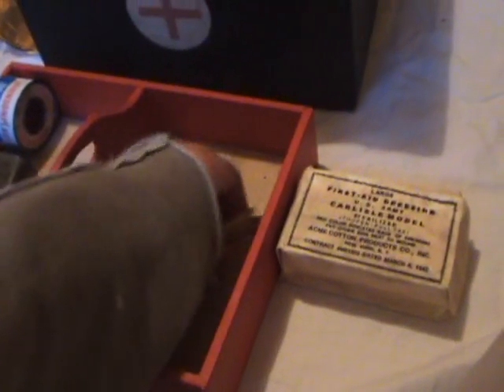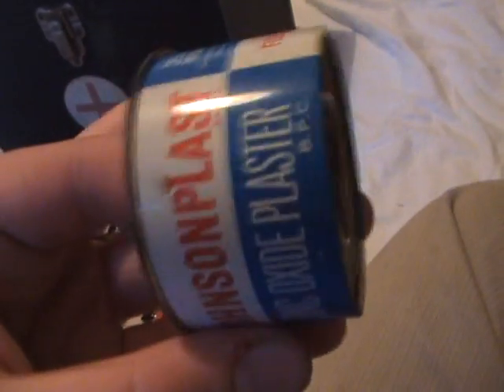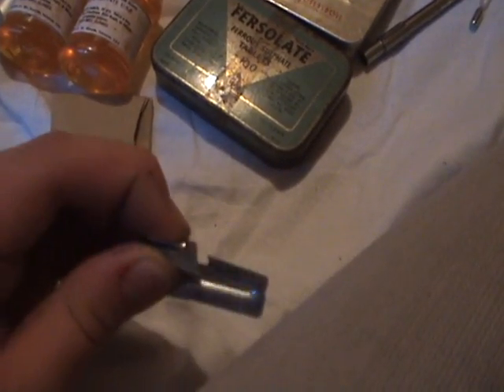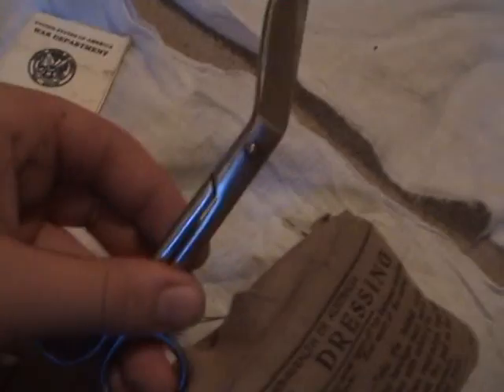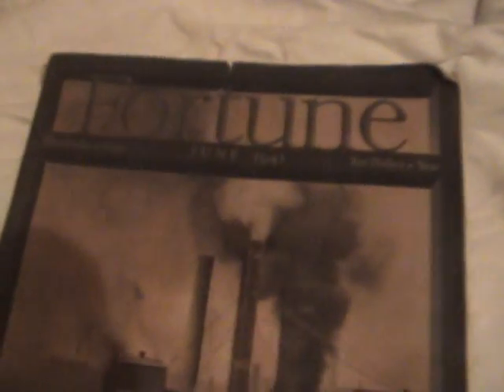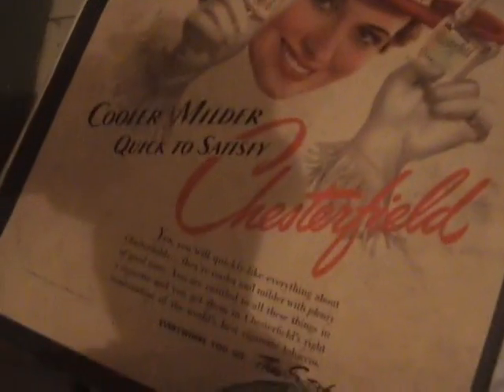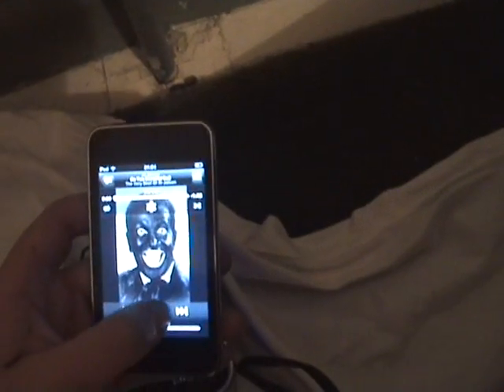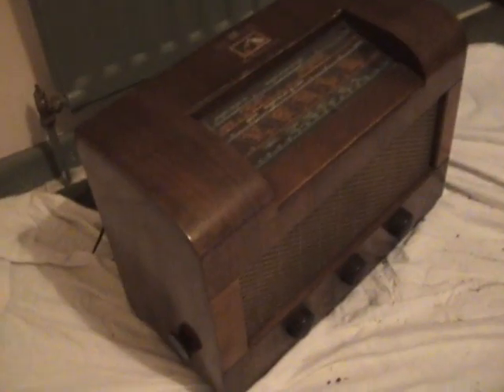WW2 medical kit (in an aidstation)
this is more of what a medic would carry in his medical bags and what sort of items would be in a medical.